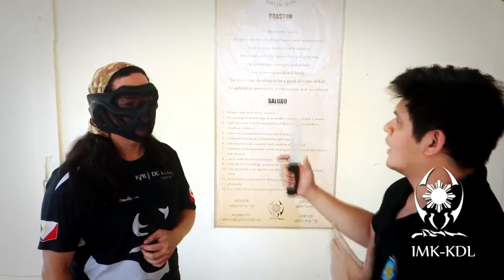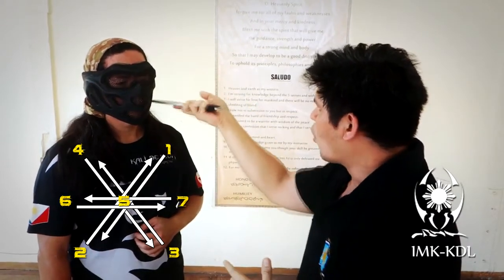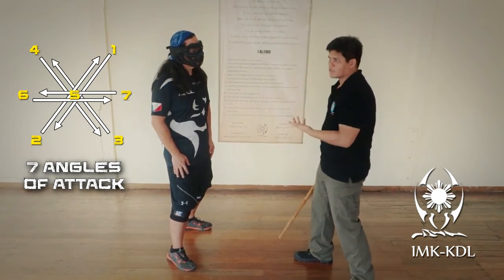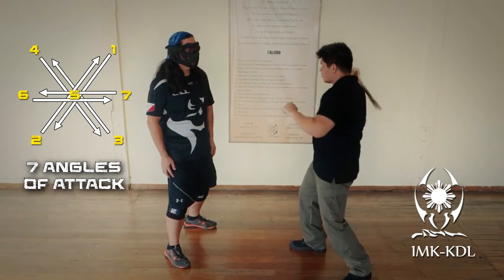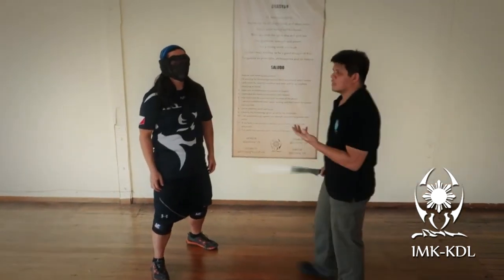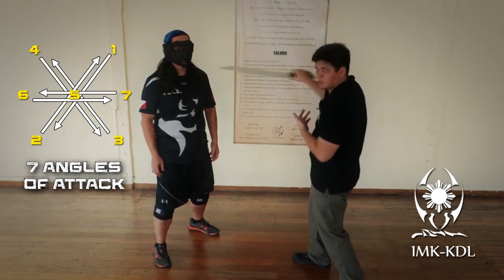Episode 3: Angles of Attack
In the episode, we tackle basic angle of attacks or the basic strikes that cover the Kali De Leon curriculum. It is also showed how these strikes translate to blade and impact weapons while covering short and longer ranged weapons.